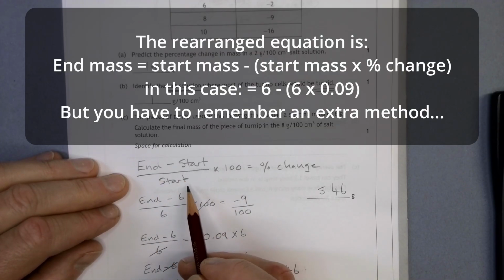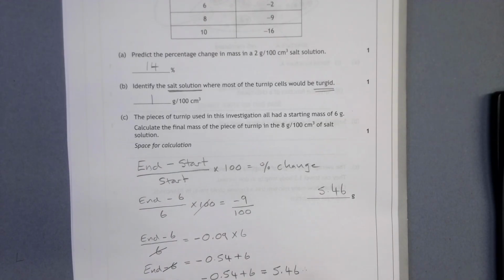2024 SQA Nat5 Biology Question 2 Paper 2 Walkthrough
Curriculum area: Structures in cells. Calculation: Percentage change Question walkthrough of N5 Paper 2 Question 2 for 2024

Calculation formula to remember:

% Change = (amount of change / starting amount) * 100

"amount of change": how you calculate this will depend on the wording of the question or the way the experiment is done: either (end - start) or (start - end)

This paper is a publication of the Scottish Qualifications Authority and is being used non-commercially for the sole purpose of assisting students in their learning for future exams. Any Youtube advertising associated with this video is not the responsibility of the channel. If the channel becomes commercial, permission to continue showing these videos will be sought from the SQA and the videos may be taken down if that permission is not obtained.

Time Stamps:

0:00 Intro
01:07  Question
11:15 Outro